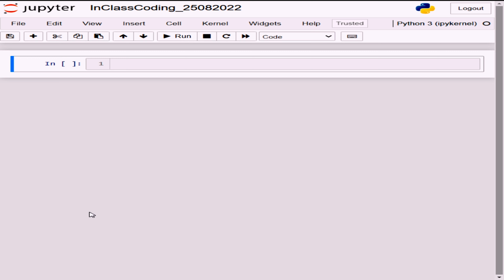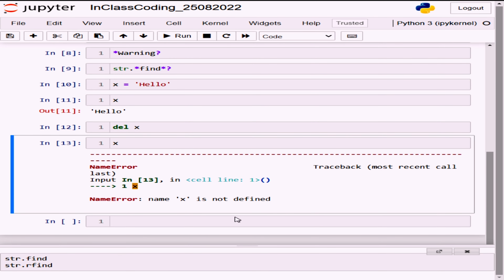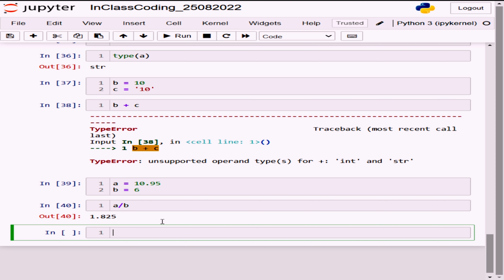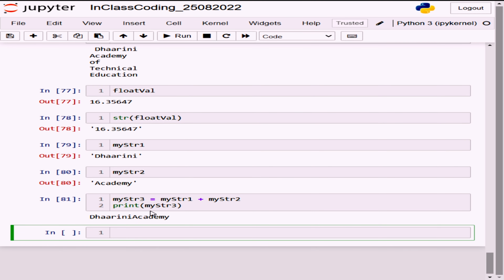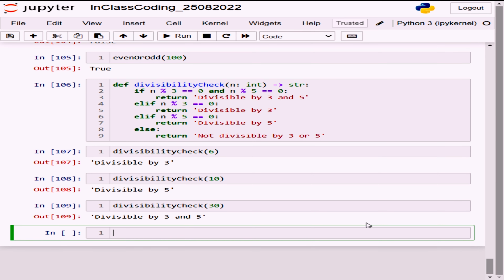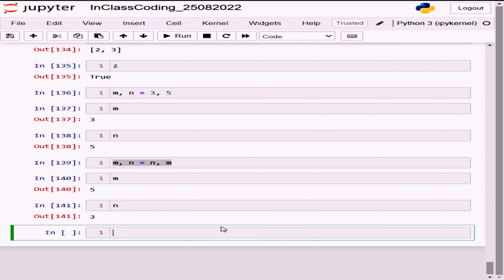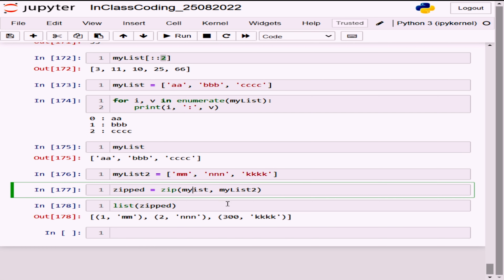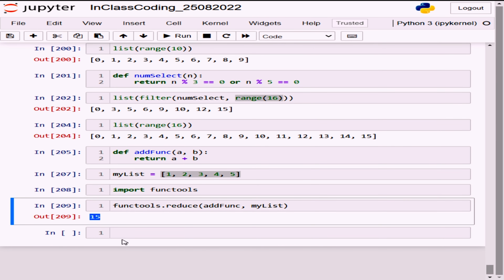ಧಾರಿಣಿ ಅಕಾಡೆಮಿ | PYTHON Programming CLASS 1 | FUNDAMENTALS | DHAARINI ACADEMY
ಧಾರಿಣಿ ಅಕಾಡೆಮಿ
Dhaarini Academy of Technical Education
Bengaluru/Mangaluru/Manipal

Topic: Python Fundamentals -  CLASS 1